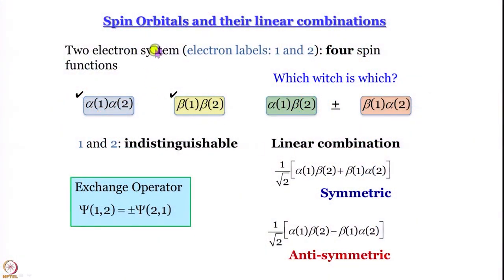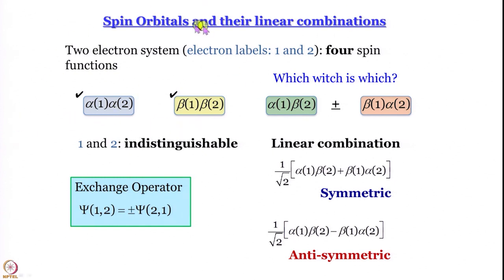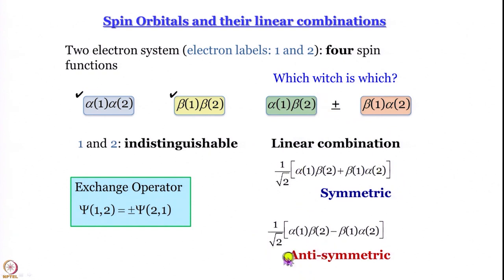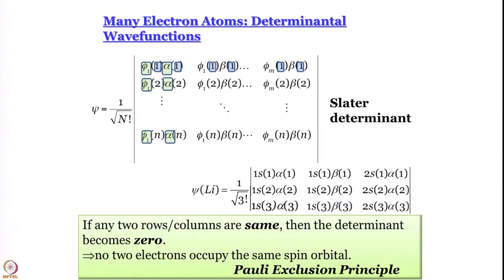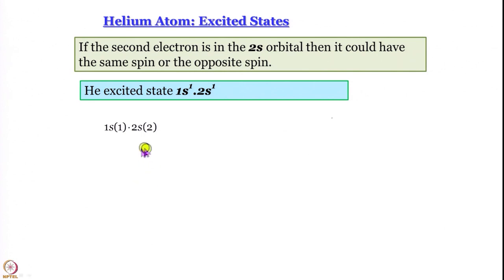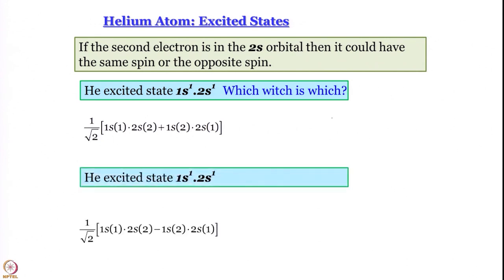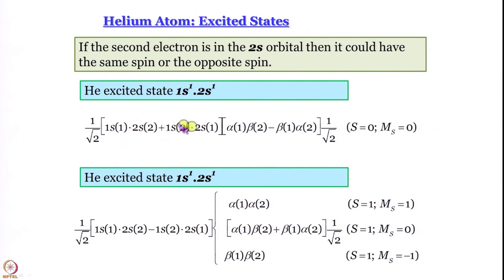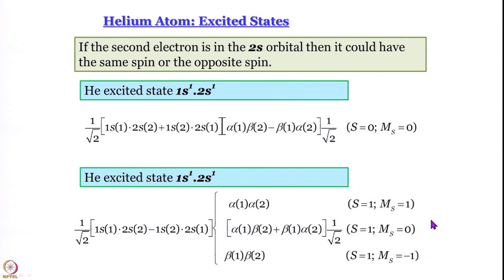Excited states of many electron atoms